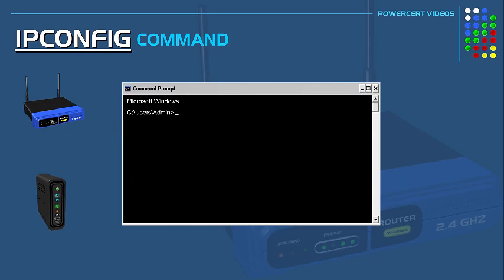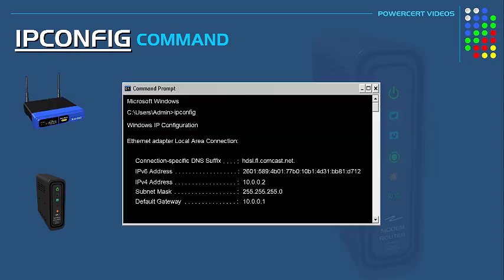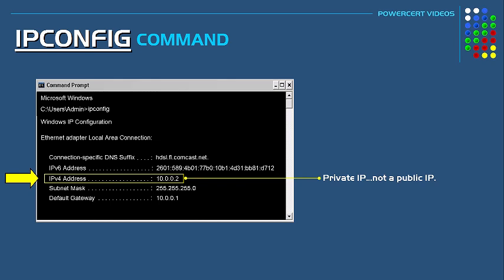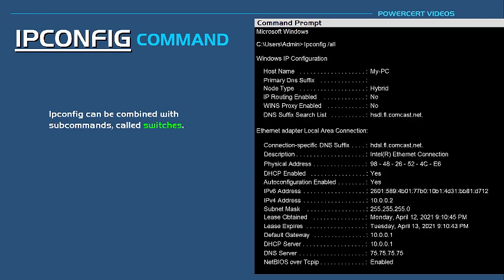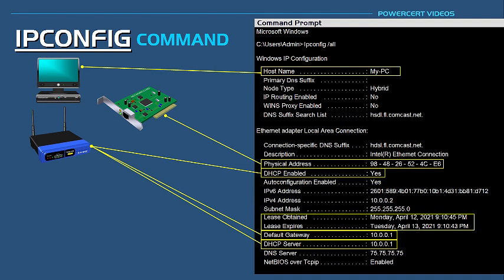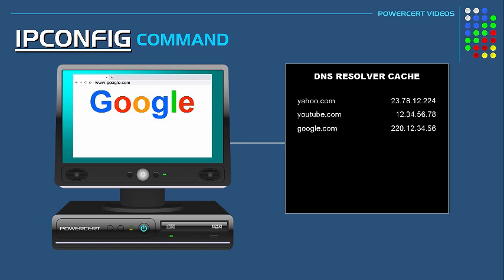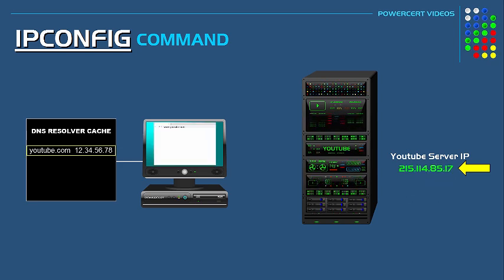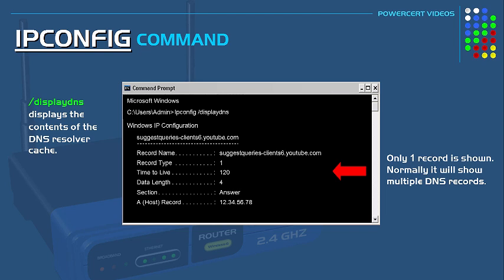Unraveling the Mystery of IP Configuration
IP configuration can be confusing, but in this video, we'll break it down for you. Learn about IP addresses, subnet masks, and more to understand how your network works. Say goodbye to the mystery of IP configuration!